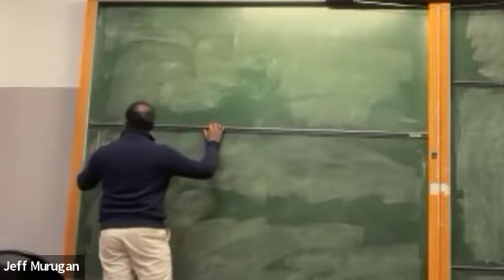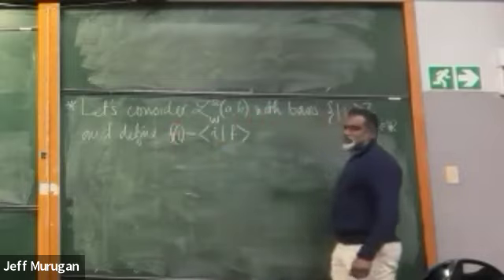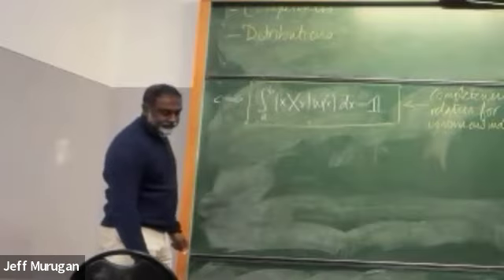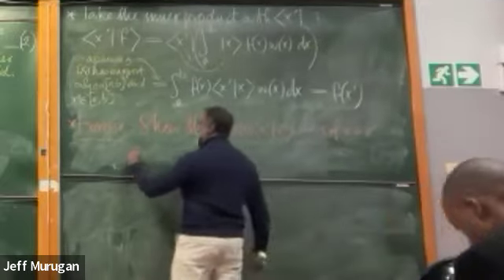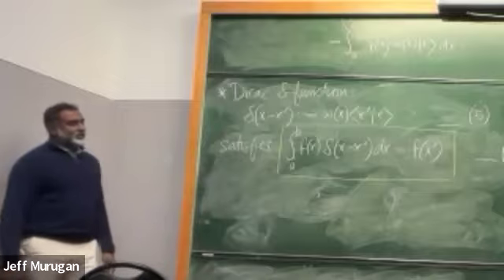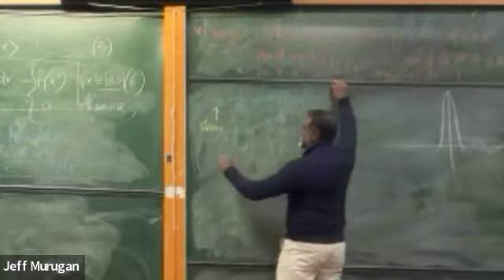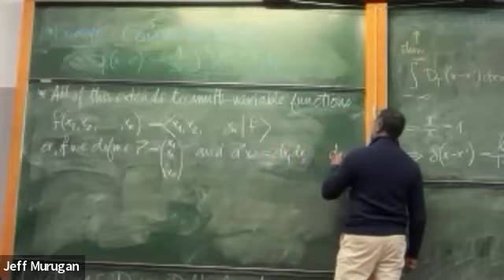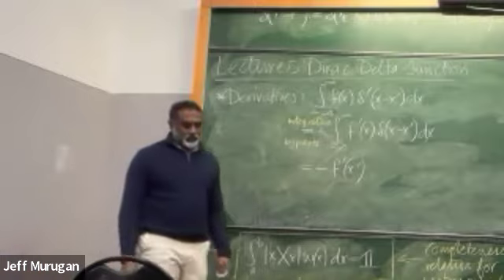Operator Methods - Lecture 5: The Dirac Distribution